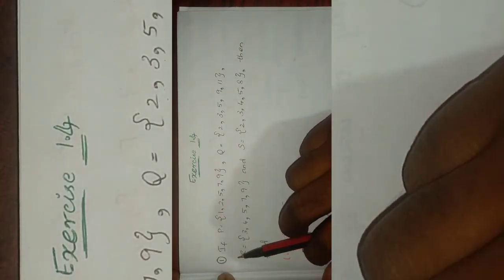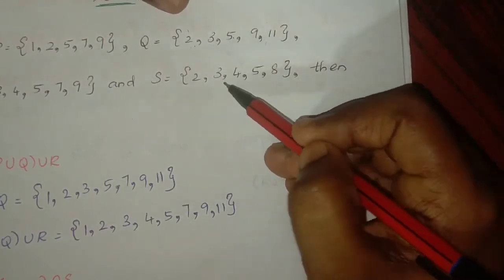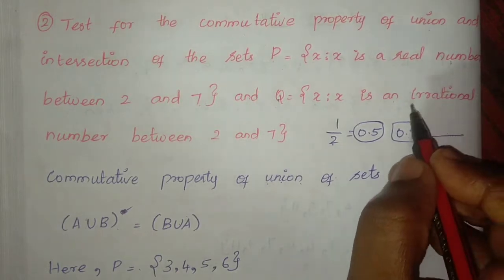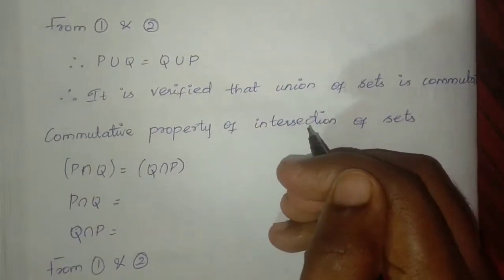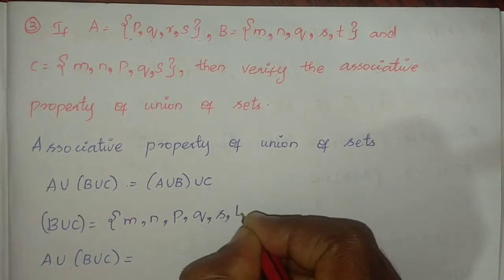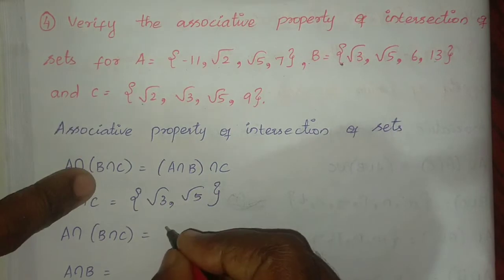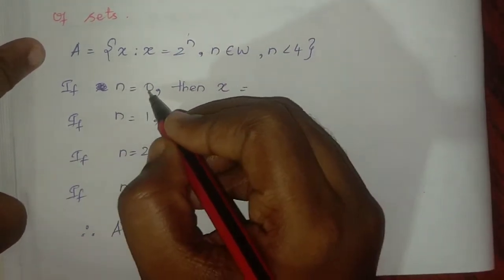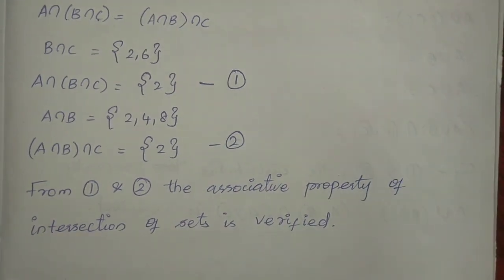unit-1 exercise1.4 answers for 1 to 5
unit-1
exercise 1.4
answers for 1 to 5

00:00 1) If P={1,2,5,7,9}, Q={2,3,5,9,11}, R={3,4,5,7,9} and S={2,3,4,5,8}, then find
(i) (PUQ)UR
01:11 (ii) (P intersection Q) intersection S
02:00 (iii) (Q intersection S) intersection R

02:37 2) Test for the commutative property of union and intersection of the sets P={x:x is a real number between 2 and 7} and Q={x:x is an irrational number between 2 and 7}

07:02 3) If A={p,q,r,s}, B={m,n,q,s,t} and c={m,n,p,q,s}, then verify the associative property of union of sets

09:50 4) verify the associative property of intersection sets for A={-11,√2,√5,7}, B={√3,√5,6,13} and C={√2,√3,√5,9}

12:03 5) If A={x:x=2^n,n belongs to W and n less than 4} B={x:x=2n, n belongs to N and n less than or equal to 4} and C={0,1,2,5,6} then verify the associative property of intersection of sets